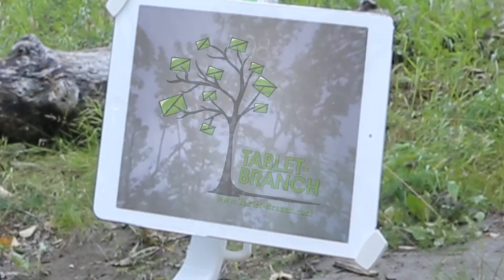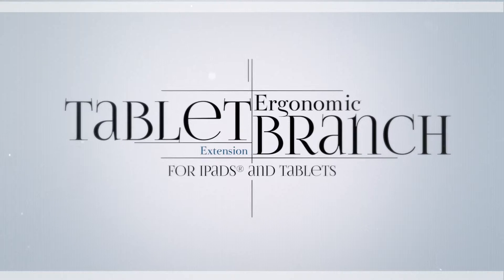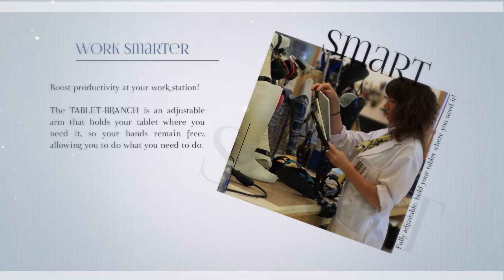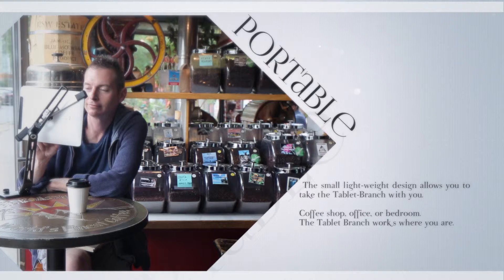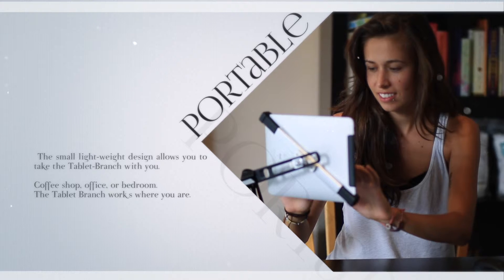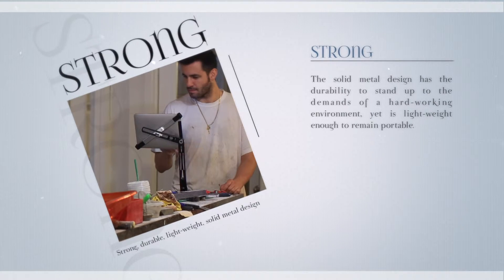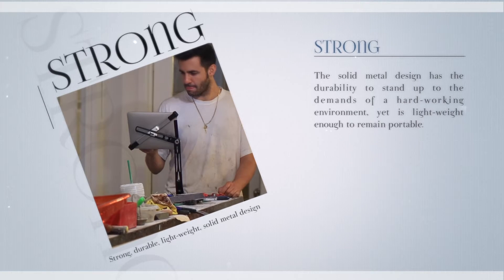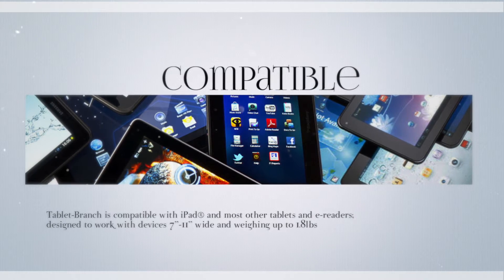Tablet Branch KickStart 1